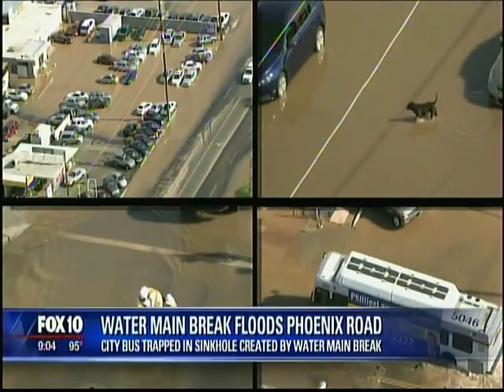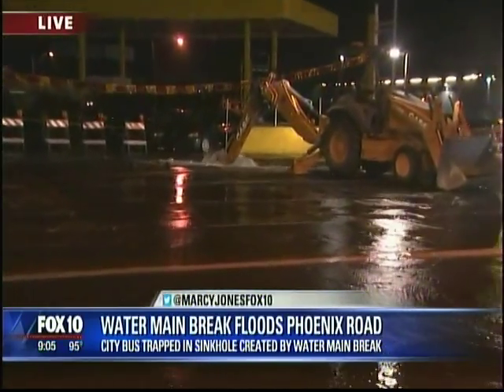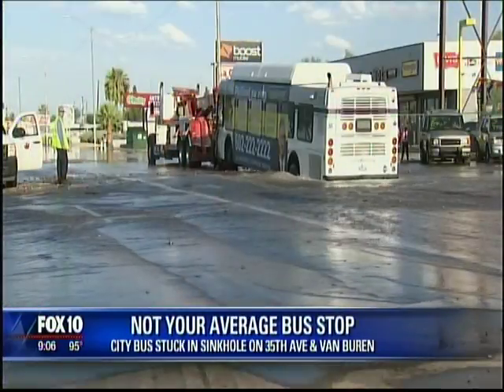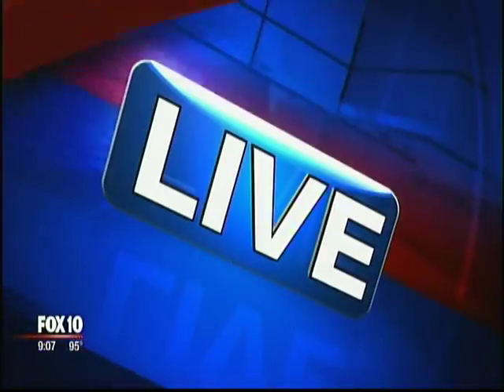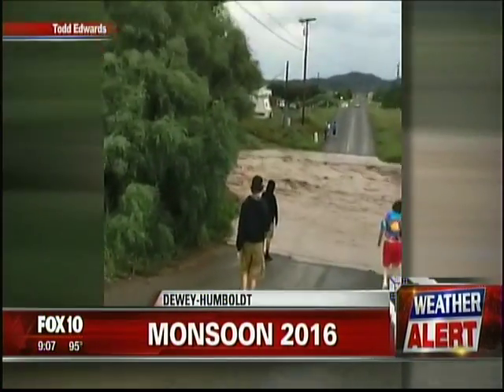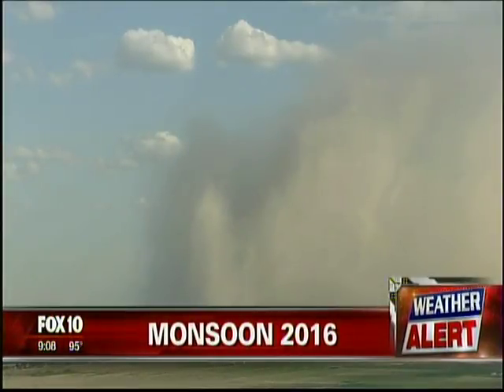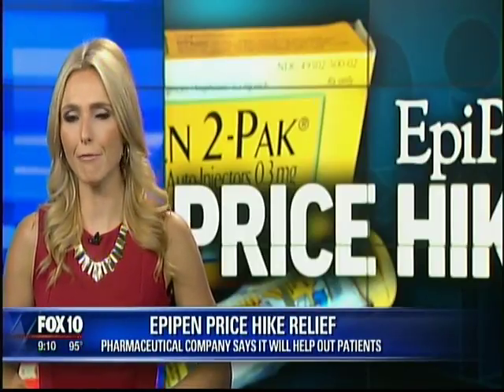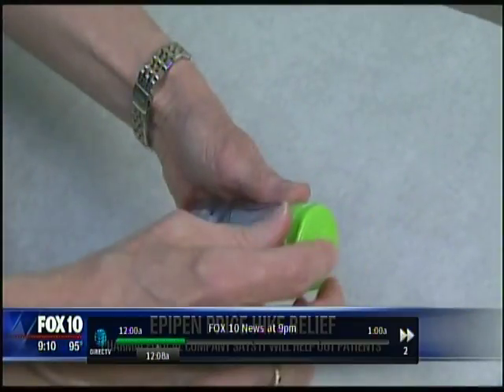kisi anshor john hook marj water main break